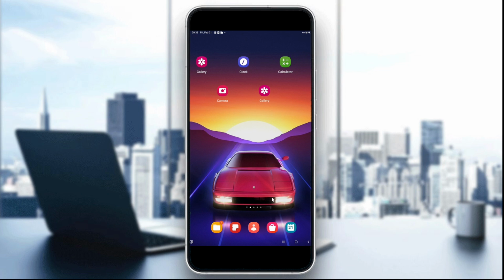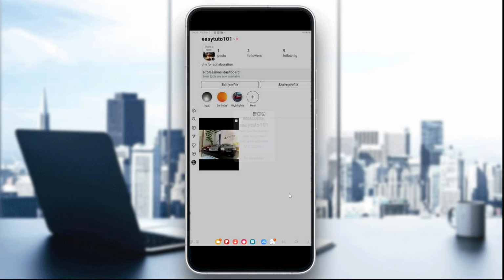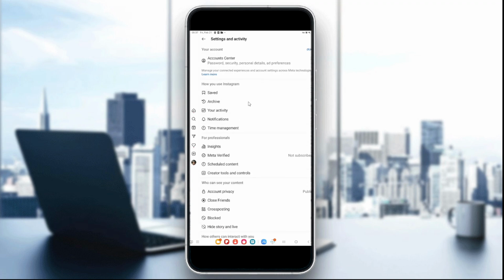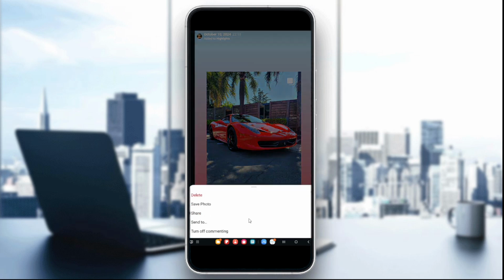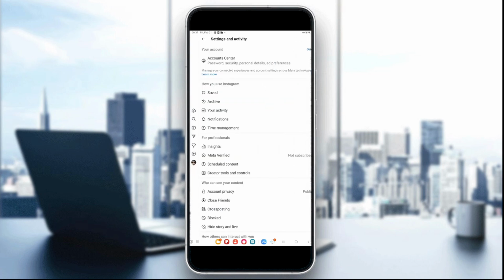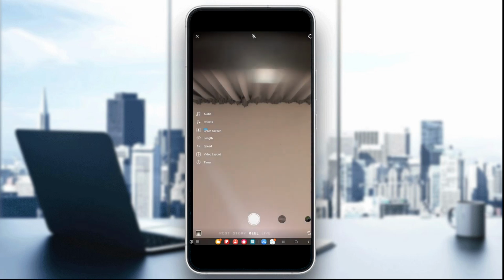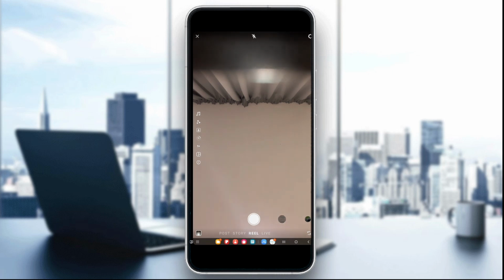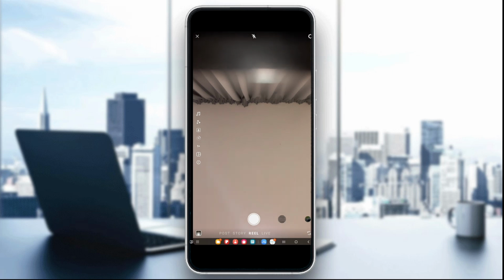How To Turn Instagram Stories Into Reels Tutorial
Today we talk about turn instagram stories into reels,instagram reels,instagram reels tutorial,instagram stories,instagram tutorial